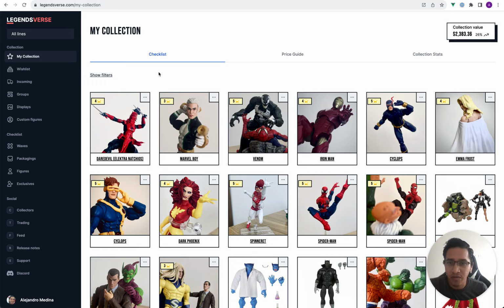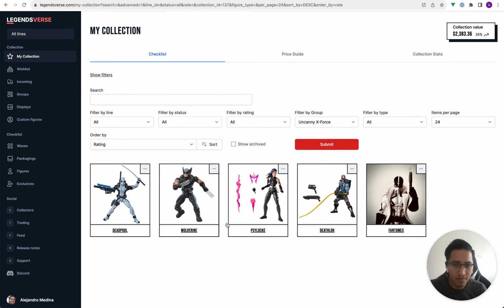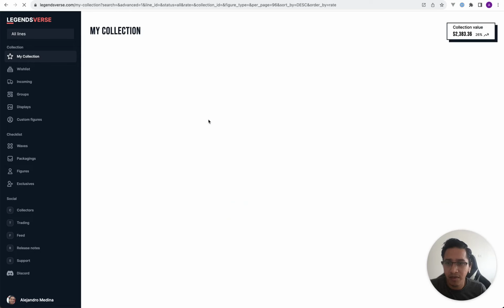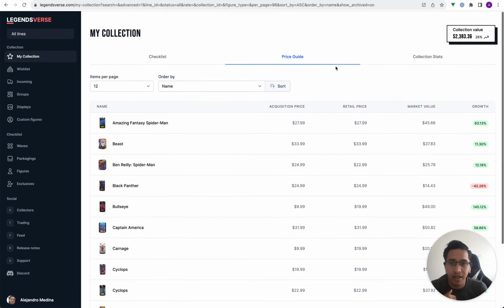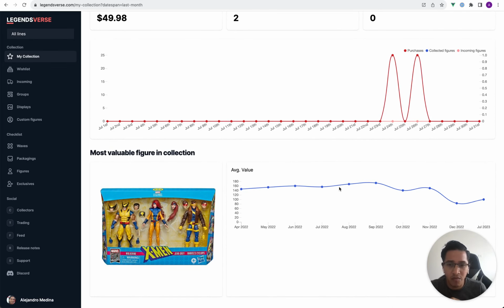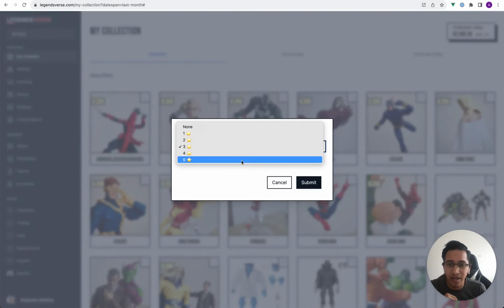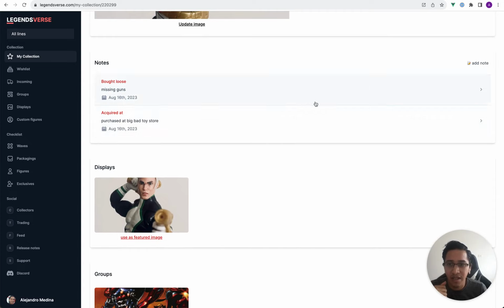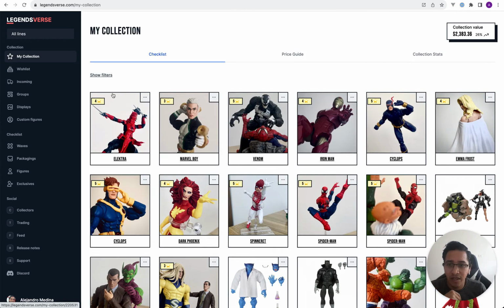Legendsverse My Collection features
Learn all the features in Legendsverse to manage and organize your collection.

00:00 Filtering collection
01:40 Sorting collection
02:06 Archiving figures
02:40 Price guide
03:10 Collection stats
03:56 Collection actions
04:54 Figure information
05:18 Adding notes to figures
05:55 Collection hauls
06:26 Editing figures information